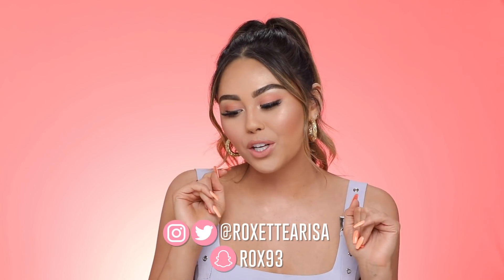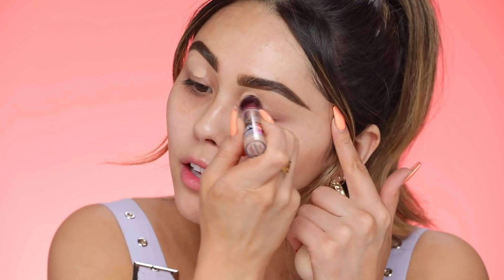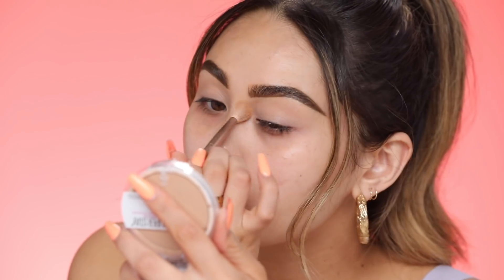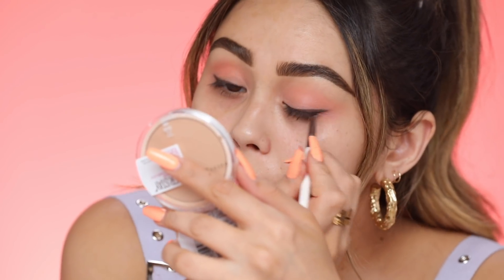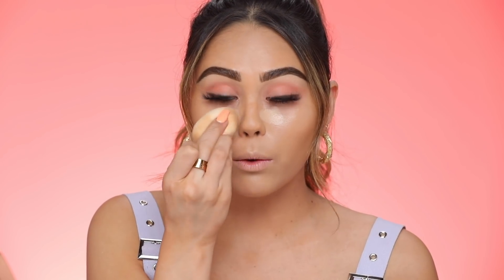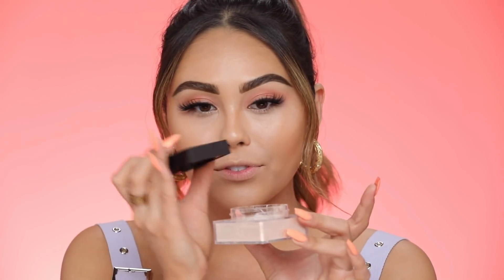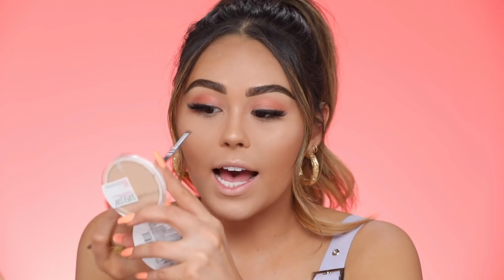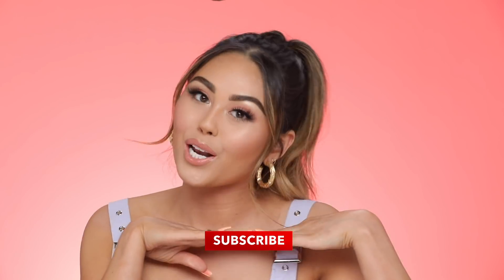Drugstore Everyday Glam Makeup Tutorial using ONLY my Holy Grail Maybelline Products | Roxette Arisa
Good morning guys! Super excited for you guys to see this video because it's a Drugstore Everyday Glam Makeup Tutorial using ONLY my Holy Grail Maybelline Products! I've had so many requests to a drugstore full face using only Maybelline products so I thought I would combine that with my current go to drugstore everyday makeup routine! Yesssss hunnyyyyyy super fresh, glowy and best of all affordable!!! But also worth your money😉 As you guys know whether something is $1 or $100 I would never recommend it unless I truly believe it's worth it! So I hope you guys are excited to see this drugstore everyday glam! It is actually not sponsored at all I just LOVE all of these products they are literally my holy grail drugstore makeup products from the brand and I can't live without them which is why the look turned out so bomb💁🏽 haha I hope you love it!!